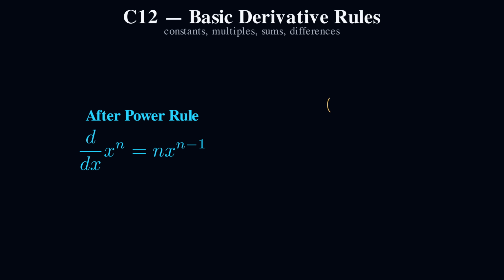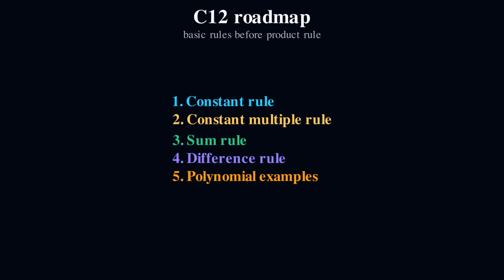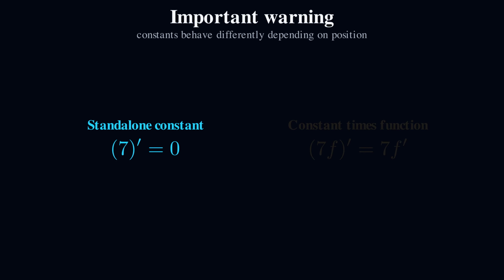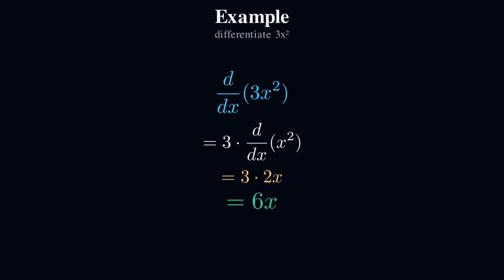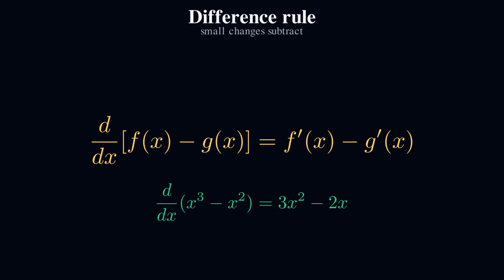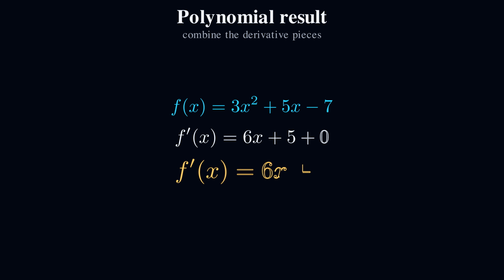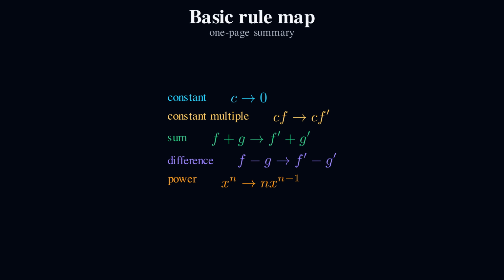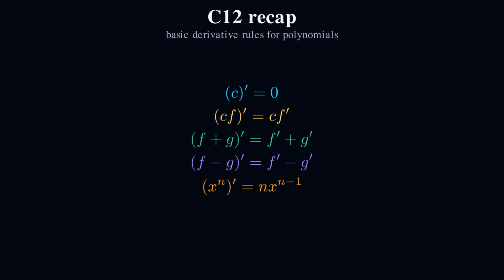Polynomial Derivative Rules Explained Visually | Calculus Complete Course Chapter 12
In this chapter of the Calculus Complete Course, we explain the basic derivative rules visually and step by step.

In the previous chapter, we understood the Power Rule. Now we use that idea to build the most important beginner derivative rules:

• Constant Rule
• Constant Multiple Rule
• Sum Rule
• Difference Rule
• Polynomial Derivatives

The goal is not to memorize a list of formulas. The goal is to understand why these rules make sense.

A constant function has a flat graph, so its slope is zero.
A constant multiplying a function stretches the graph, so it also stretches the slope.
When functions are added, their small changes add.
When functions are subtracted, their small changes subtract.

Once these ideas are clear, polynomial derivatives become much easier.

For example:

f(x) = 3x² + 5x − 7

can be differentiated term by term using the Power Rule, Constant Multiple Rule, Sum Rule, Difference Rule, and Constant Rule.

By the end of this lesson, you will understand how to differentiate basic polynomial functions without going back to the full limit definition every time.

This chapter is part of The Maths Academy Calculus Complete Master Course — a visual, beginner-friendly journey through calculus from the foundations.

Topics covered:

Constant Rule
Constant Multiple Rule
Sum Rule
Difference Rule
Polynomial Derivatives
Power Rule Practice
Differentiation for Beginners
Calculus Explained Visually
Derivative Rules for Beginners

Next chapter: Product Rule Explained Visually